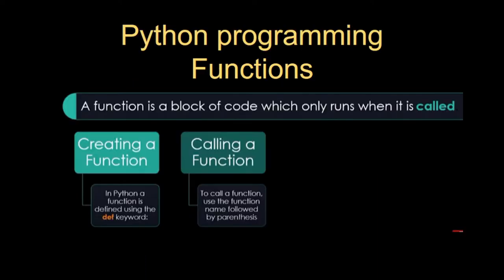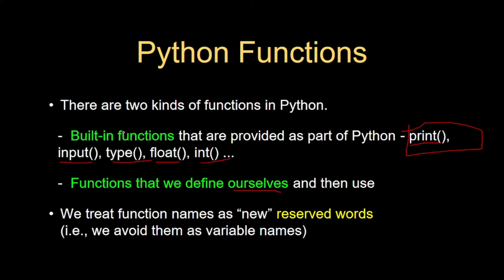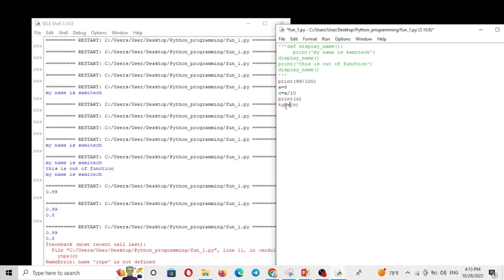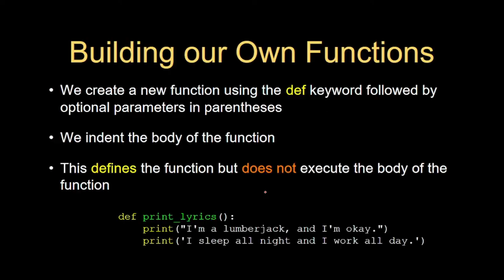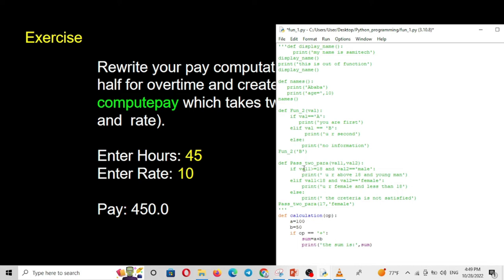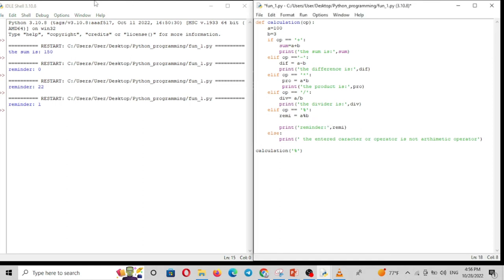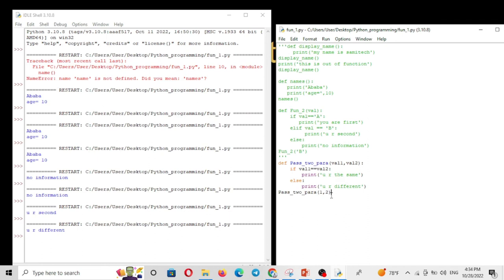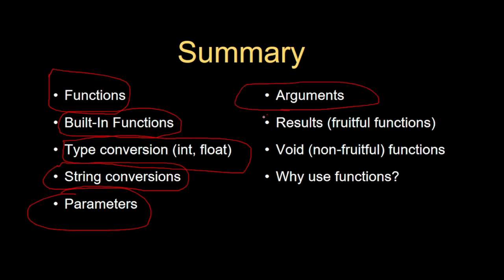Python Tutorial for Beginners | How To Use Functions | Python Tutorial Function part -3